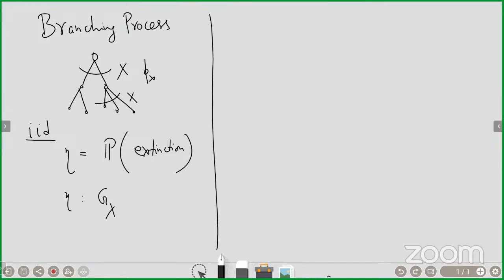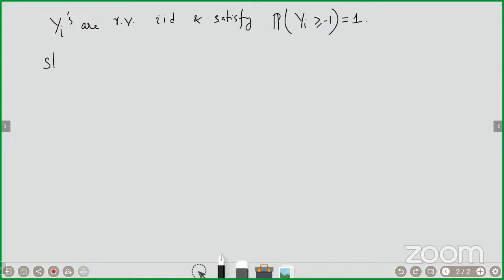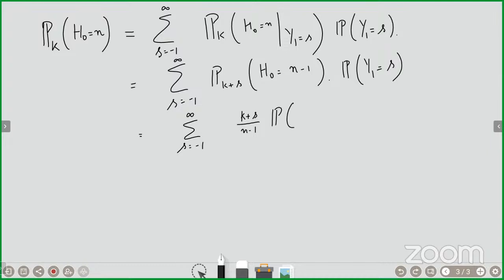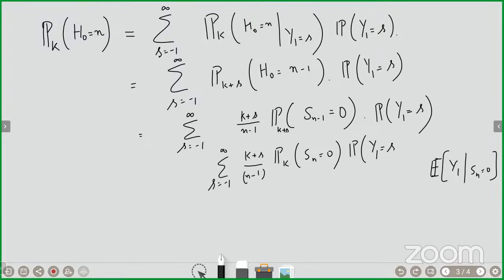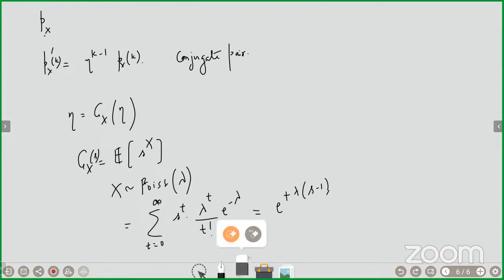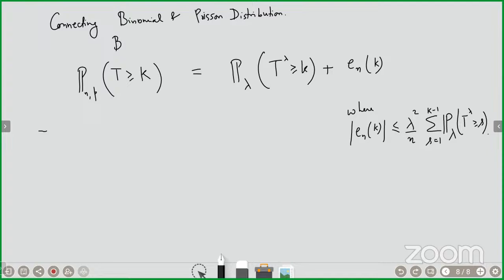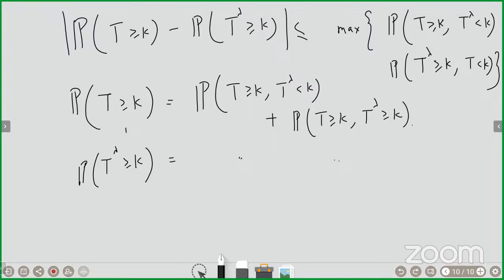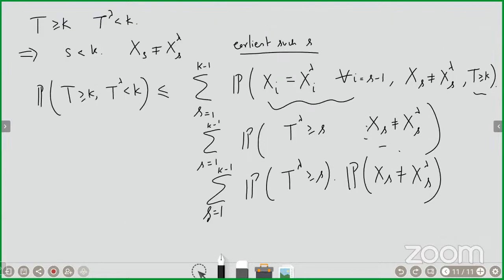[CSS.422.1] Random Graphs and Stochastic Geometry - Lecture 08